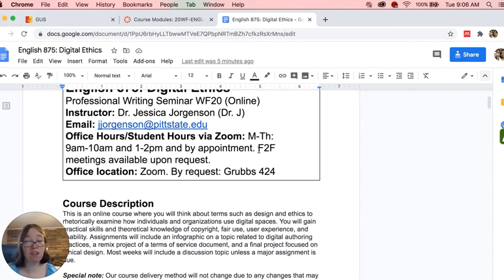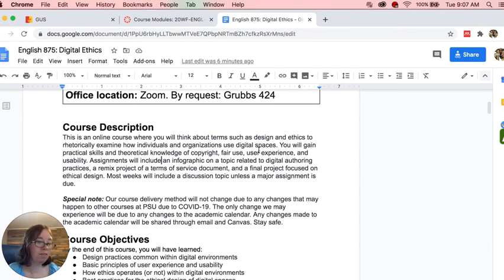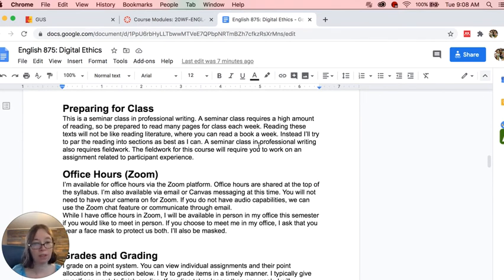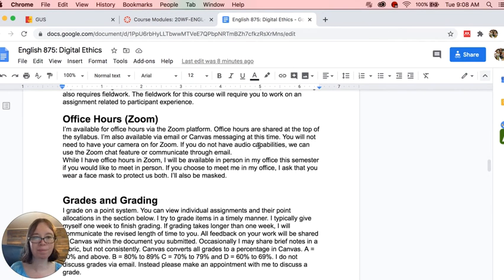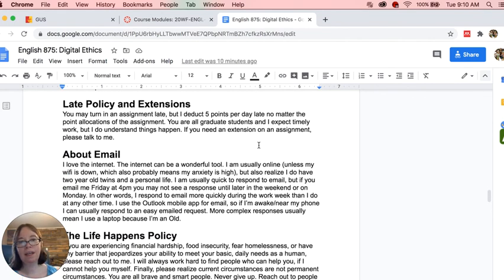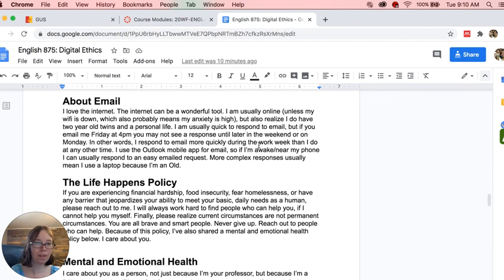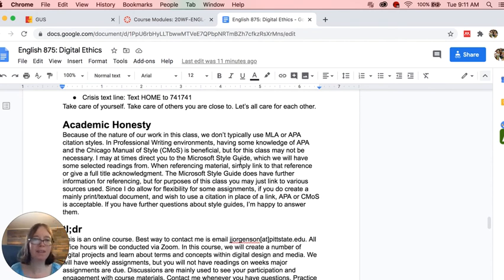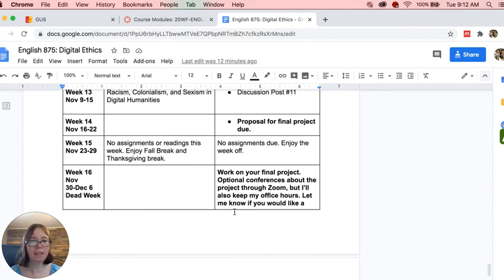Introduction to English 875 (Fall 2020) with syllabus overview